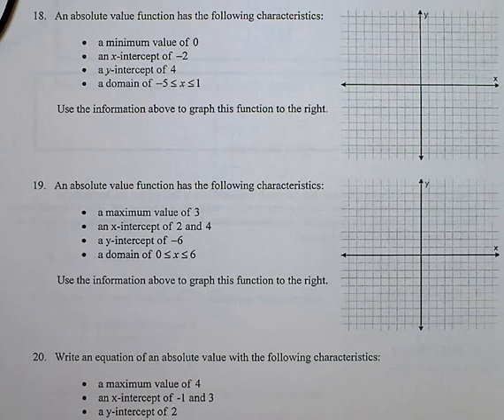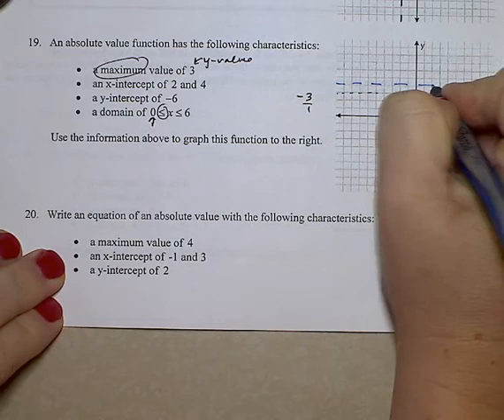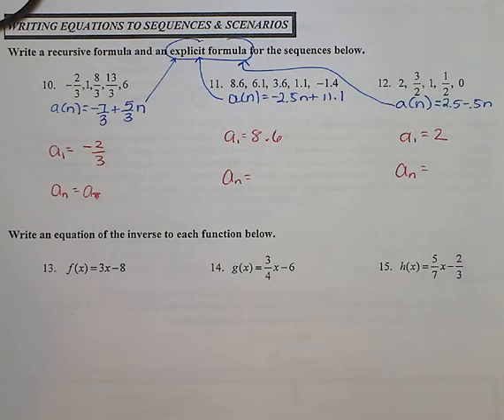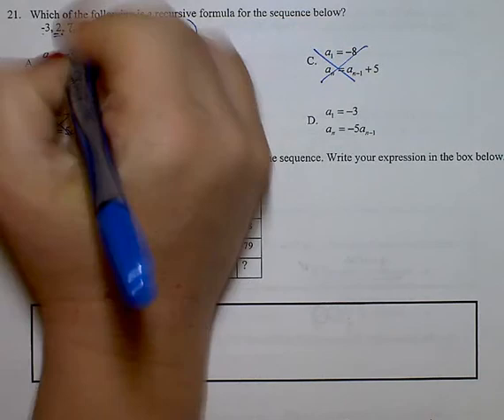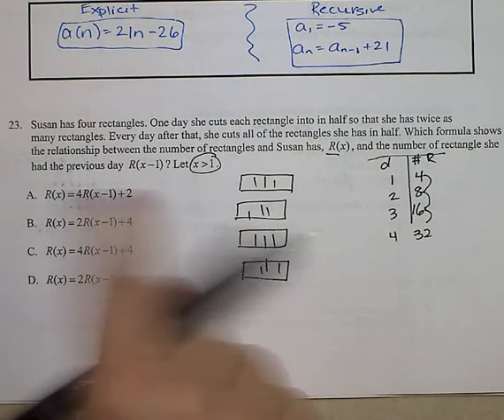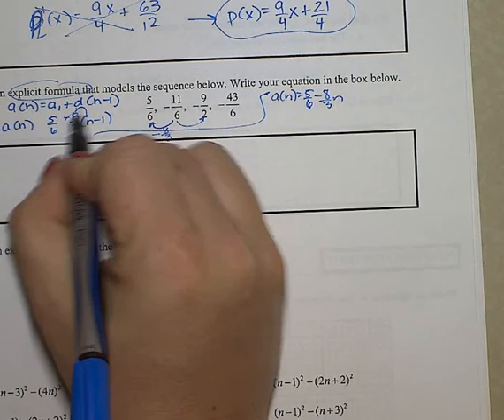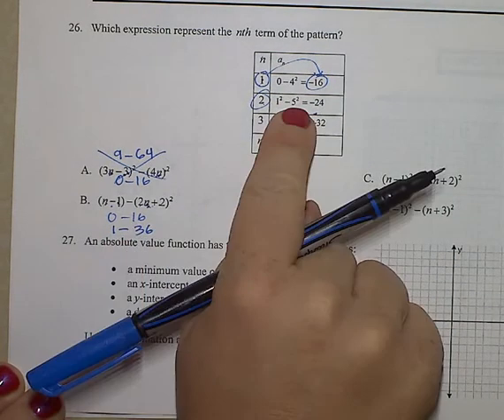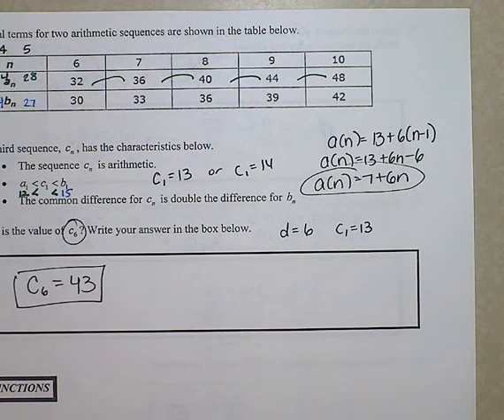AZM Review I (Linear - Writing Equations to Sequences & Scenarios Part II)